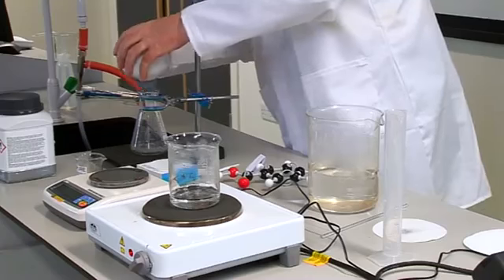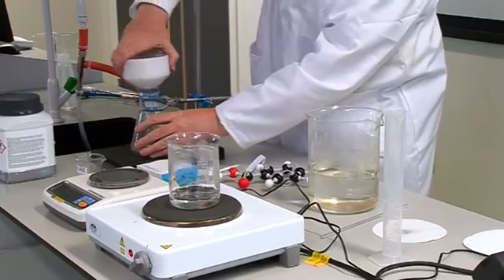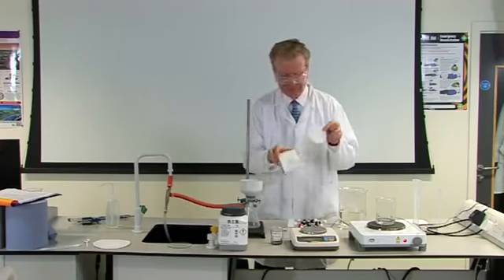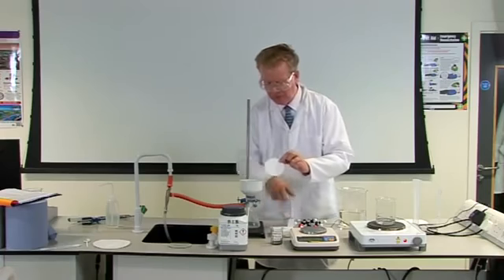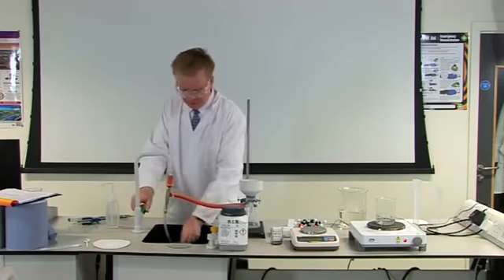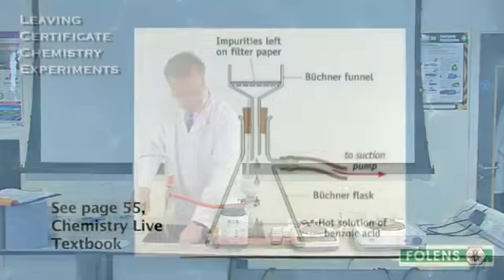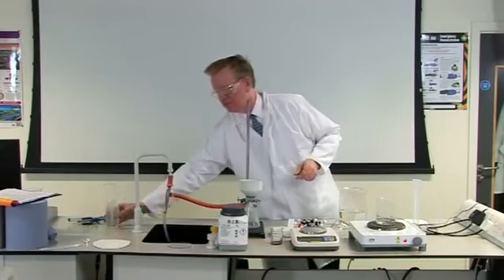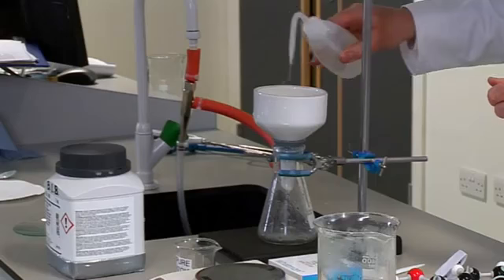Recrystallization Of Benzoic acid 2